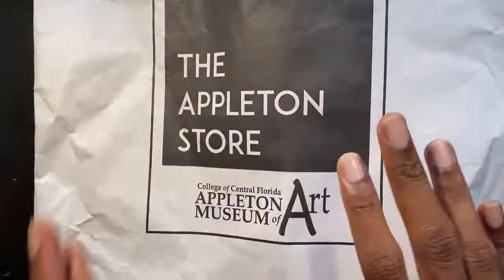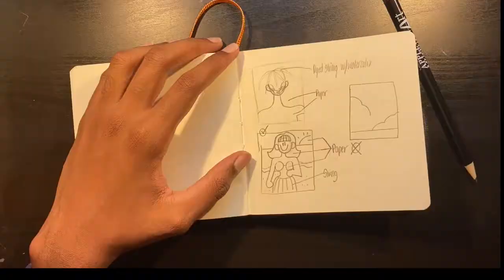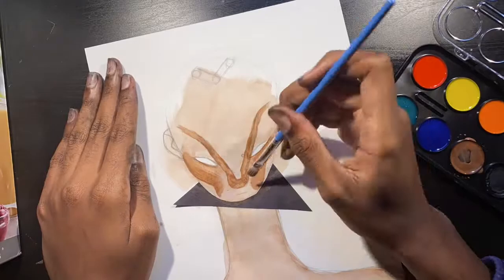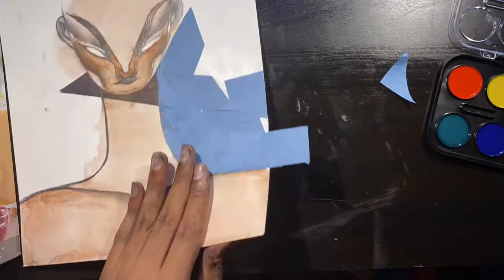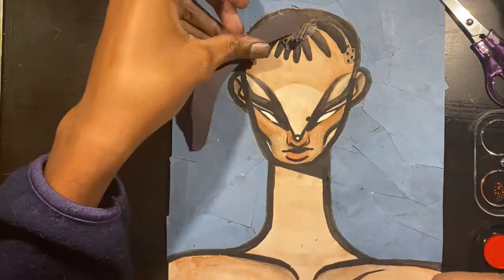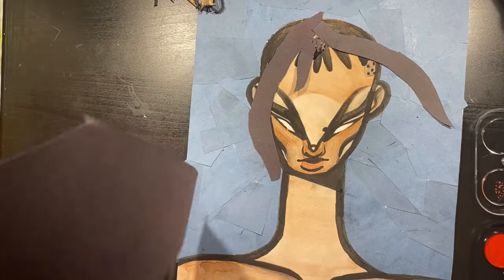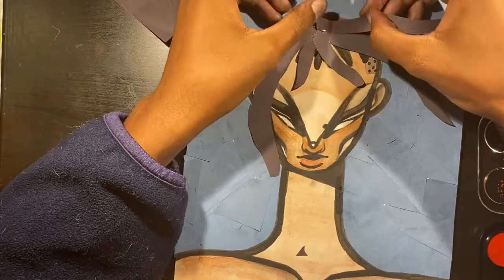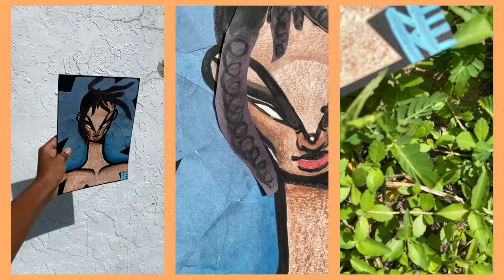CRAFTING WITH NERU